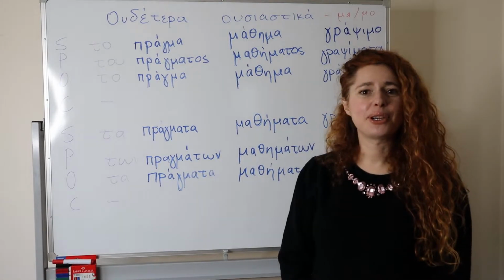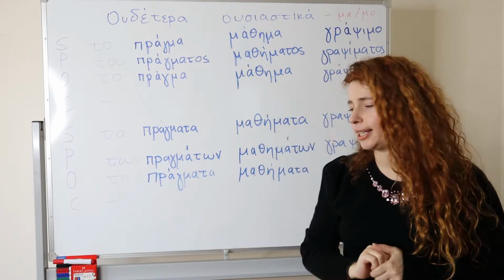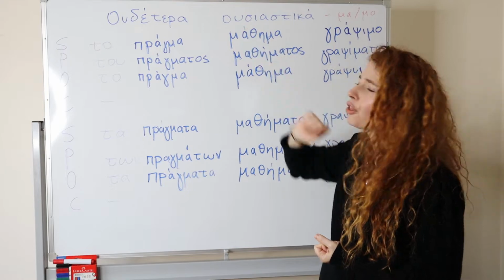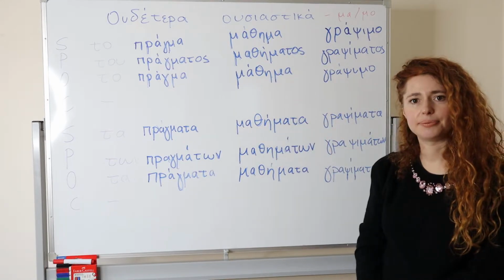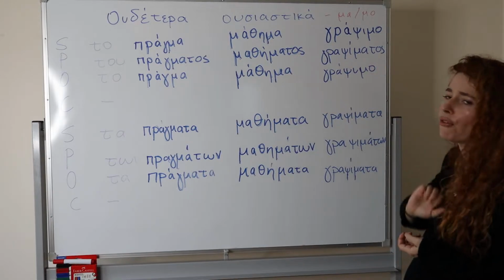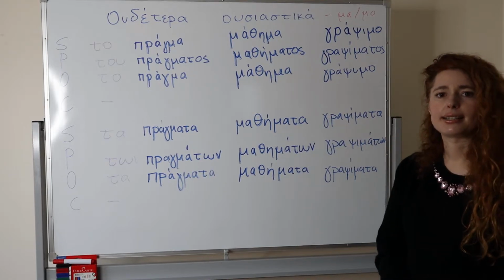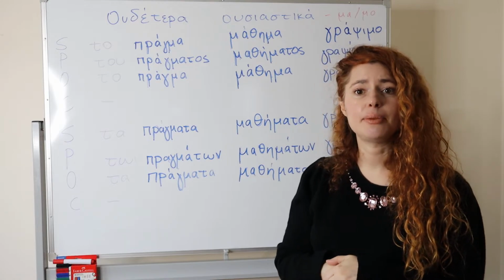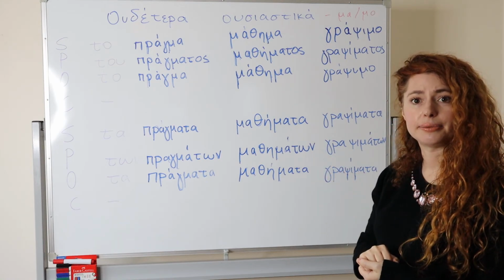The best way to learn neuter nouns with ending of -μα in Greek language.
Essential video for beginners .
Cheers Anna